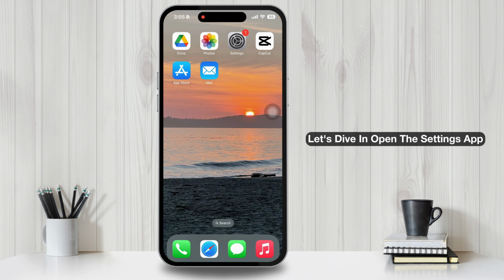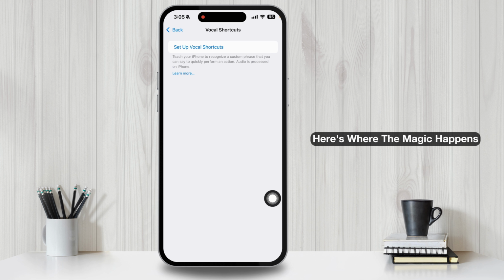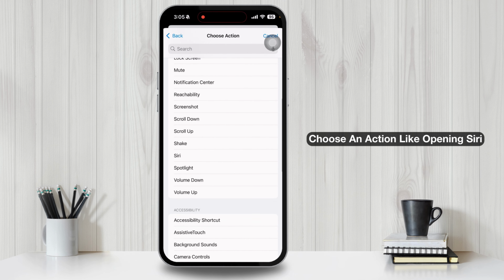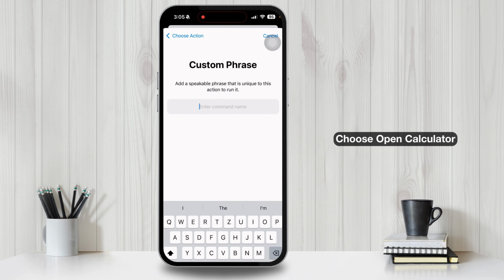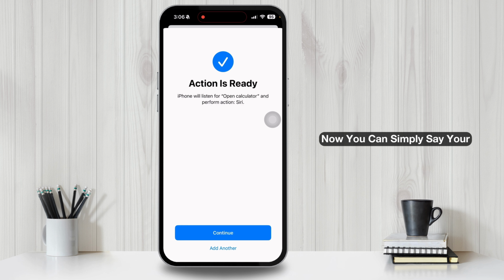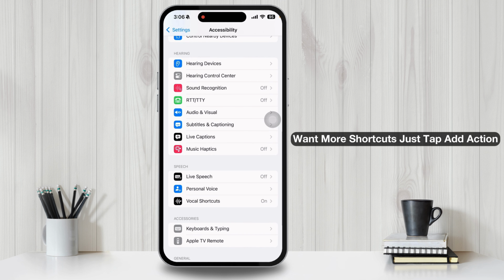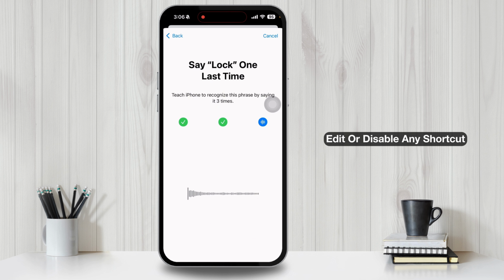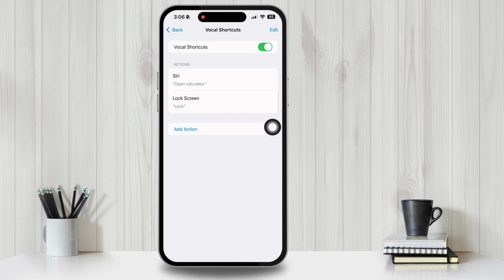How to Set Up Vocal Shortcuts for iPhone in iOS 18?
Want to create custom voice commands for your iPhone in iOS 18? Here’s a quick guide on setting up Vocal Shortcuts, allowing you to trigger actions using personalized voice commands. Looking for more help? Here’s what else you can learn: managing and deleting vocal shortcuts, using shortcuts for accessibility, and maximizing productivity with custom commands.